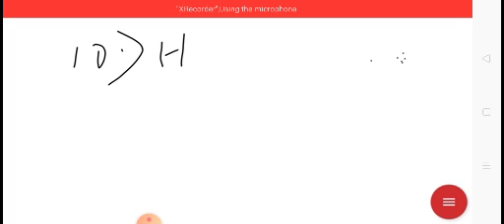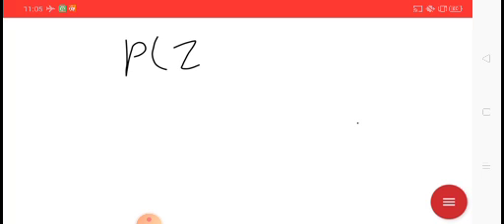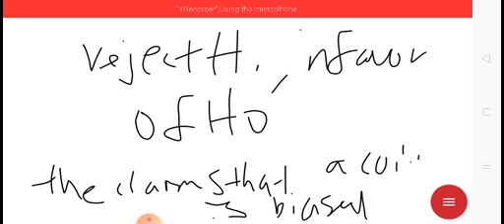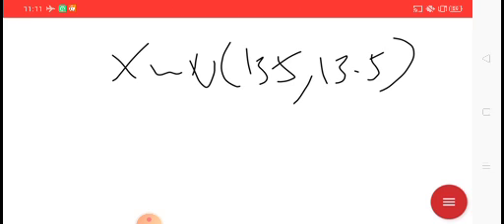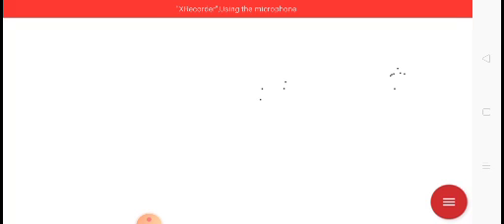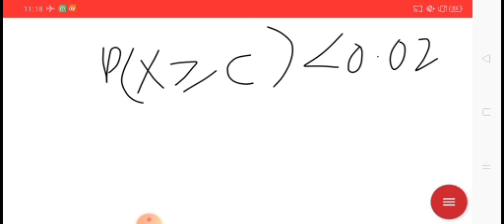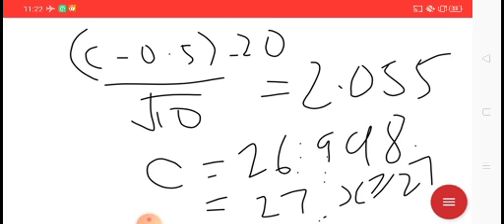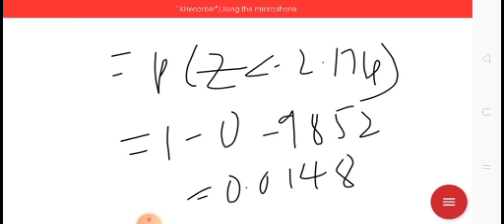P6 Ch6 Z test part 3 #2